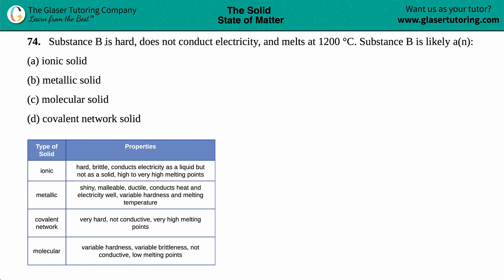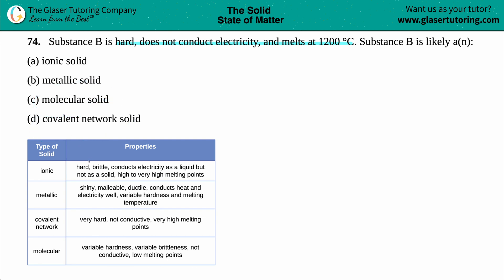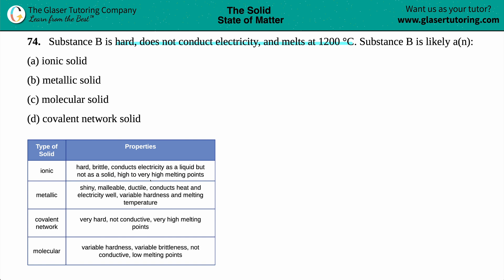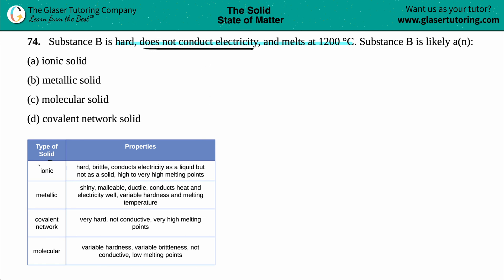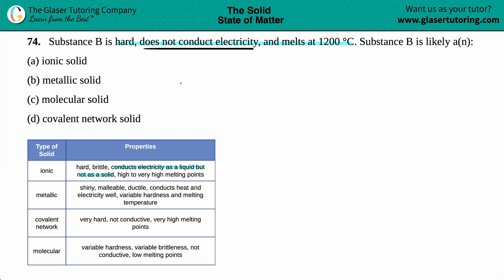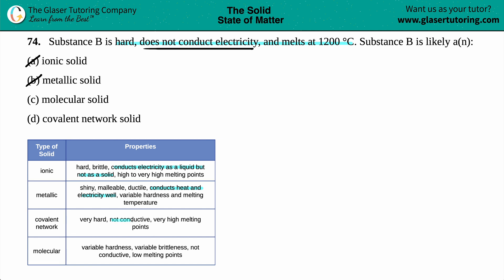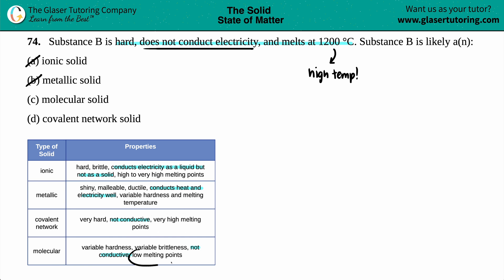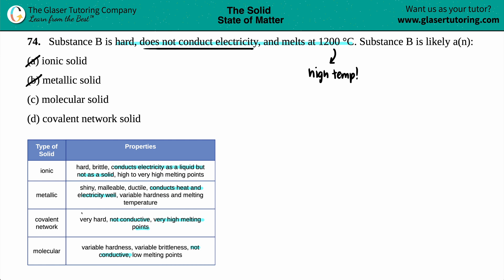10.74 | Substance B is hard, does not conduct electricity, and melts at 1200 °C. Substance B is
Substance B is hard, does not conduct electricity, and melts at 1200 °C. Substance B is likely a(n):
(a) ionic solid
(b) metallic solid
(d) covalent network solid